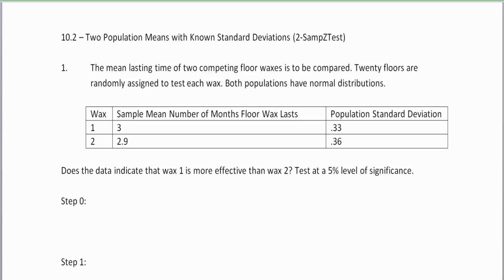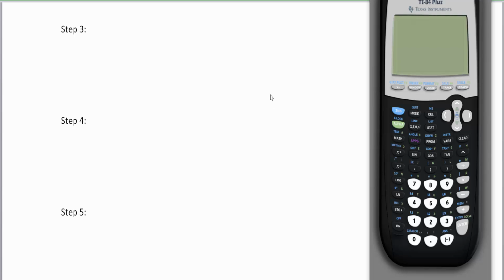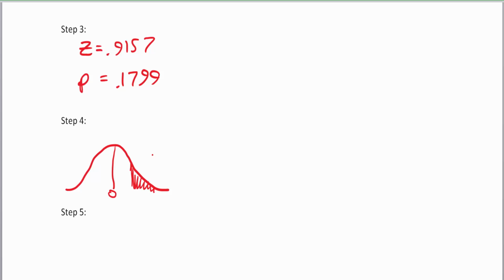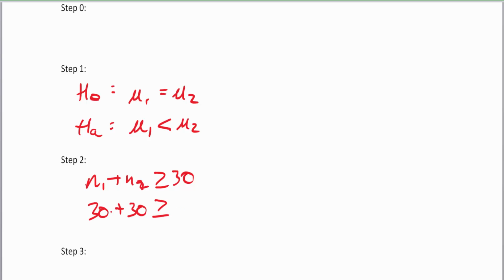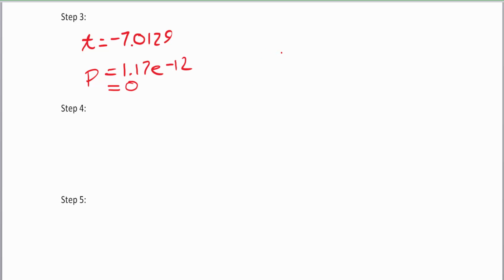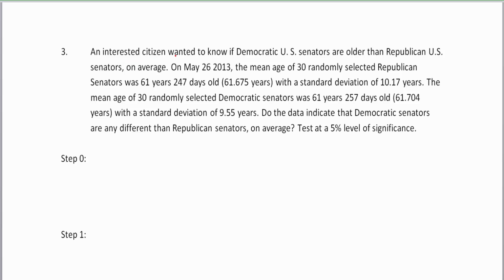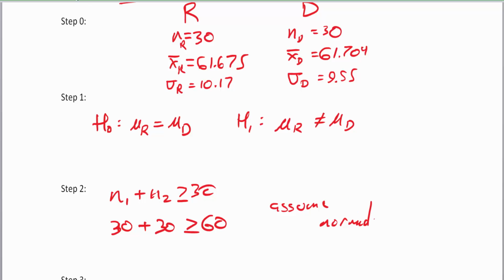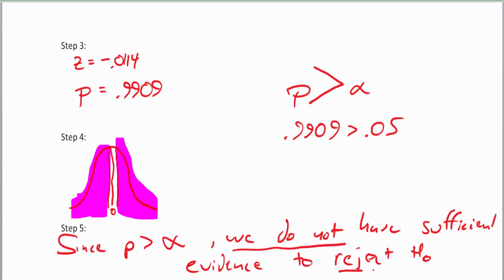The 2 Sample Z-Test (Part 1)